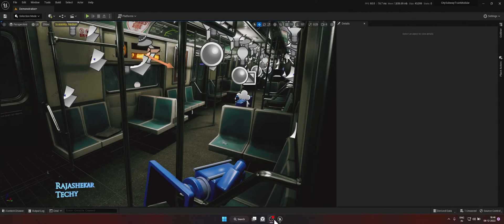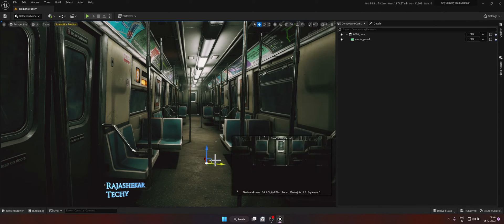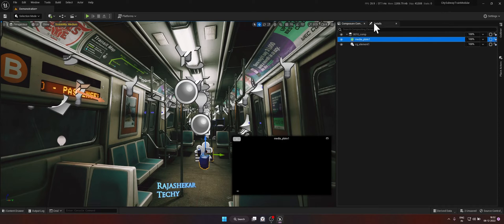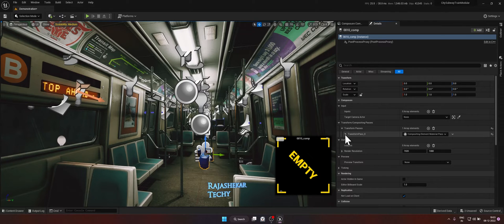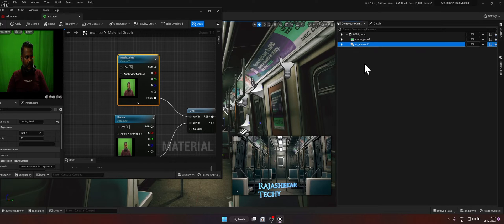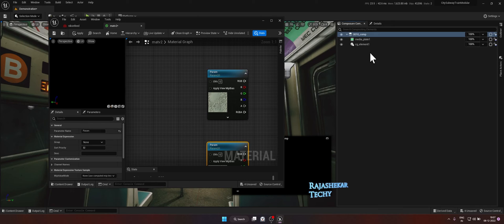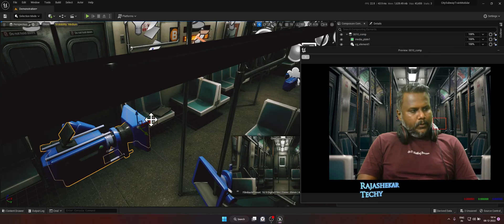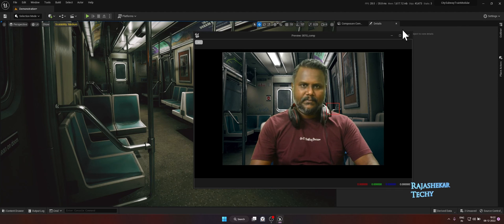Virtual Production Series 01 | Using Composure tool live compositing camera feed | Unreal Engine 5.1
First video in this series which shows you basics of Digital Composite inside unreal engine